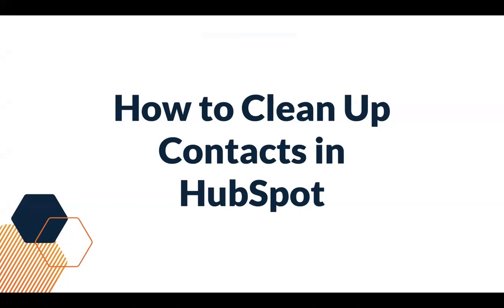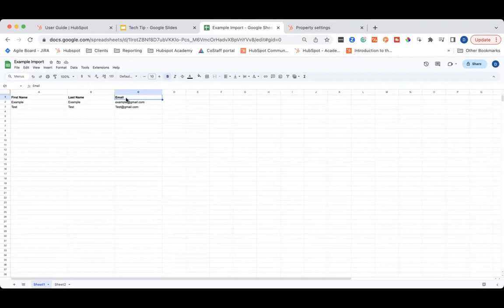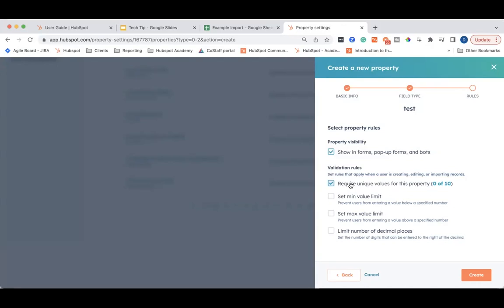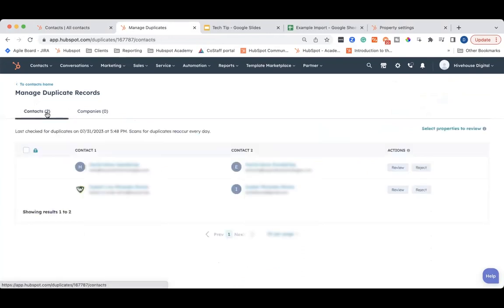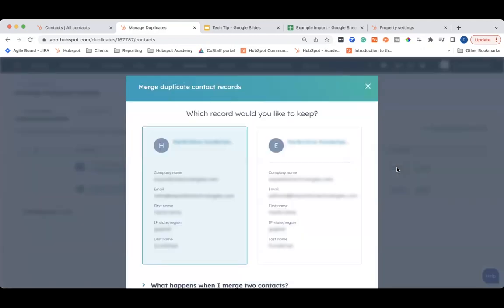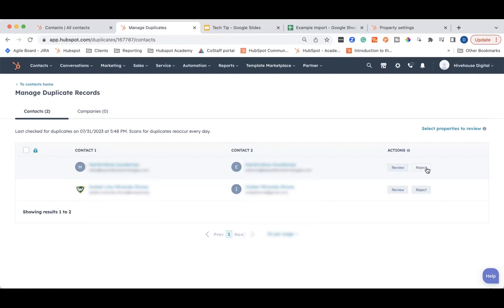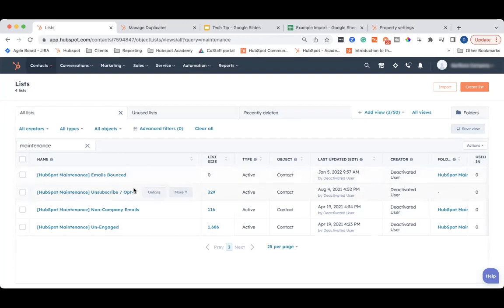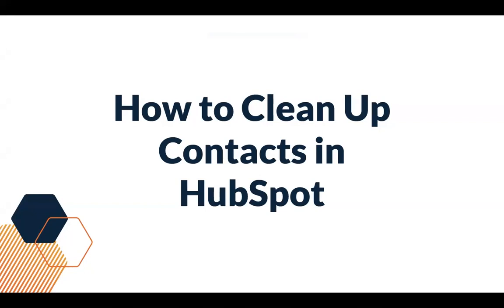How to Clean Up Contacts in HubSpot | Hivehouse Digital | Tech Tip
We take you step-by-step 3 ways to clean up contacts in HubSpot through importing contacts, de-duplicating contacts, and using lists to manage bounced and unsubscribed emails.

00:00 - Intro
00:11 - Importing Contacts
02:06 - De-Duplicate Contacts
04:53 - Using Lists to Manage Bounced and Unsubscribed Contacts

Hivehouse Digital is a Platinum HubSpot Partner Agency located in Ann Arbor, Michigan. We’re a collective of analysts, branding experts, designers, developers, writers, and strategists specializing in building inbound marketing programs from the ground up. We work with industrial clients in the construction, manufacturing, and engineering industries, as well as professional services firms that serve those industries. Our proven process helps us understand your company, and your customers, so we can create full-funnel content marketing programs that deliver results.